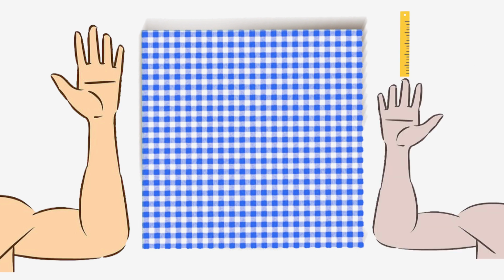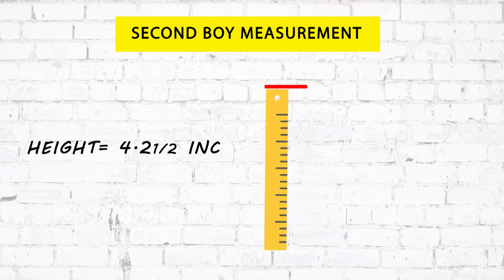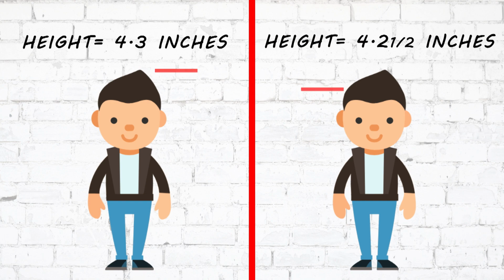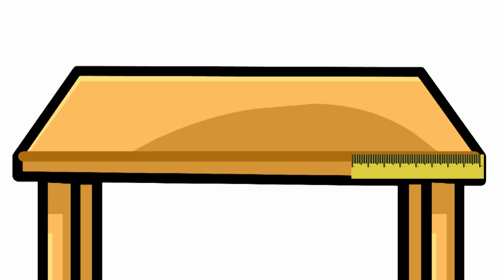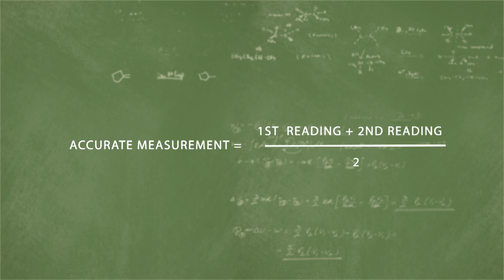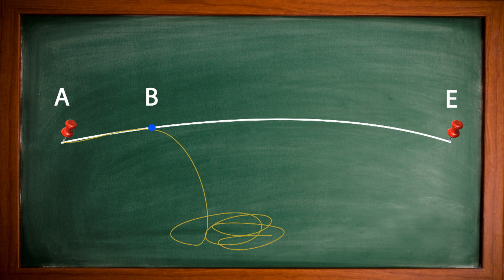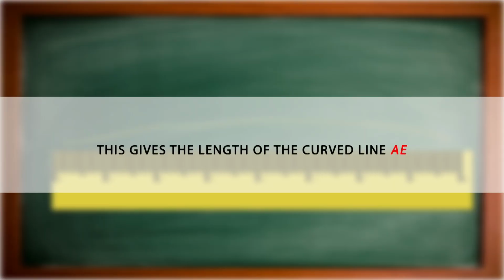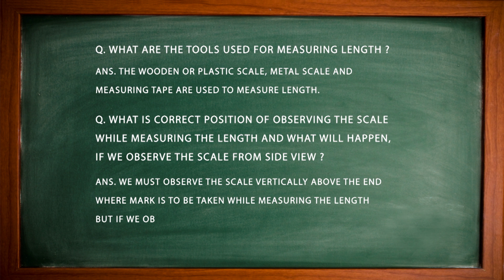17 26 CORRECT MEASUREMENTS OF LENGTH